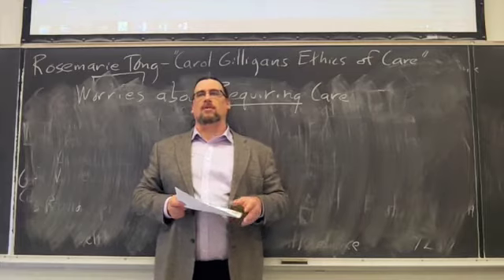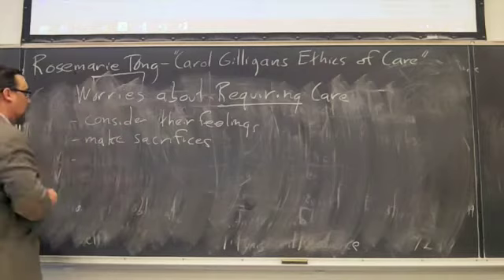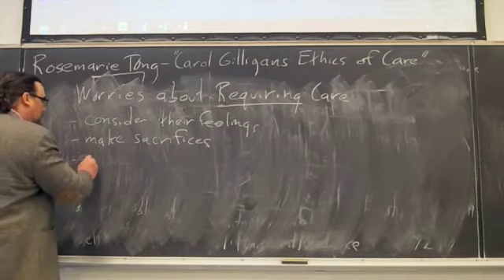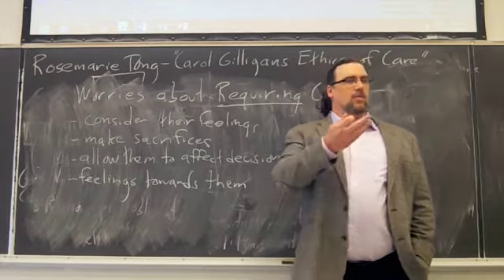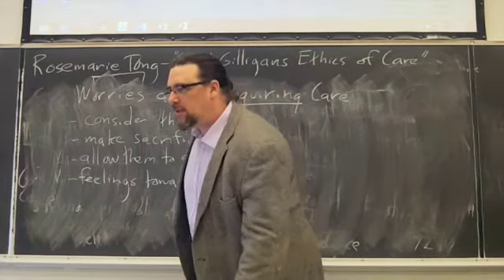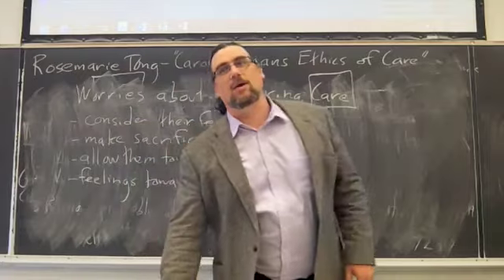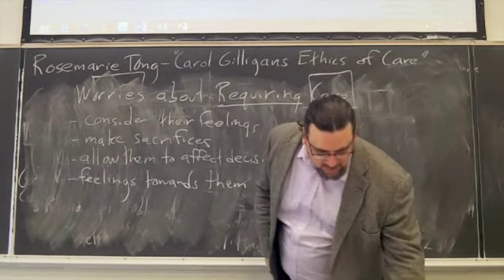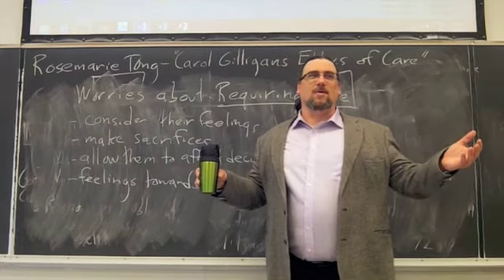Rosemarie Tong, Carol Gilligan's Ethics of Care | Care as a Moral Requirement | Core Concepts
This is a video in my new Core Concepts series -- designed to provide students and lifelong learners a brief discussion focused on one main concept from a classic philosophical text

This Core Concept video focuses on Rosemarie Tong's essay "Carol Gilligan's Ethics of Care", which can be found in the book Feminine and Feminist Ethics. It focuses on one common criticism made of the Ethics of Care, namely that it turns Care into a moral requirement, one which it might be unfair to demand of some people.

You can also make a direct contribution to help fund my ongoing educational projects, by clicking

If you're interested in philosophy tutorial sessions with me - especially on MacIntyre more generally!

You can find the copy of the text Feminine and Feminist Ethics I am using for this sequence on Tong's essay "Carol Gilligan's Ethics of Care"